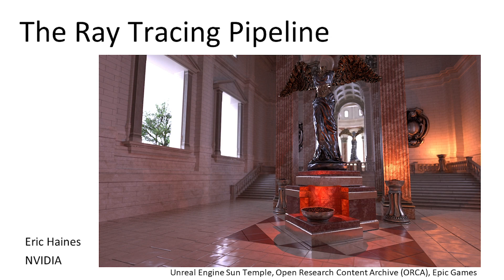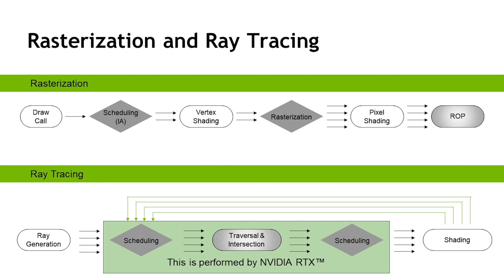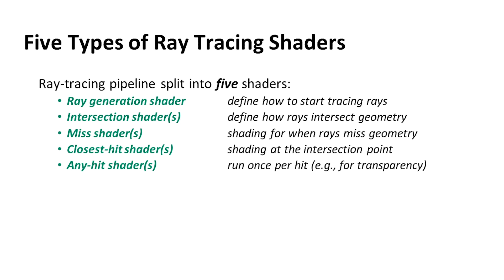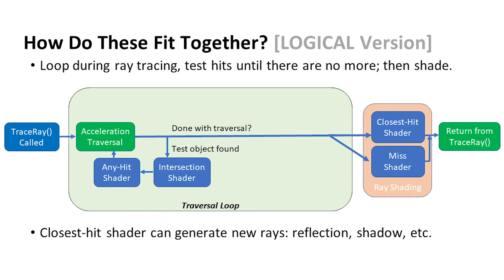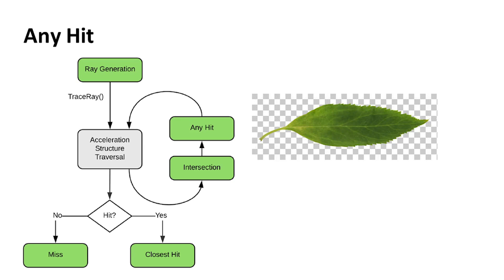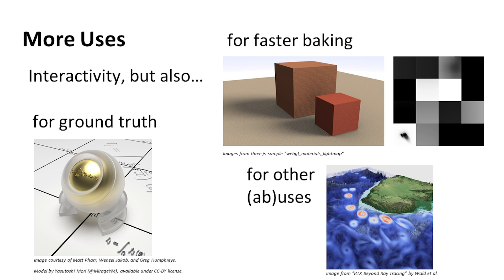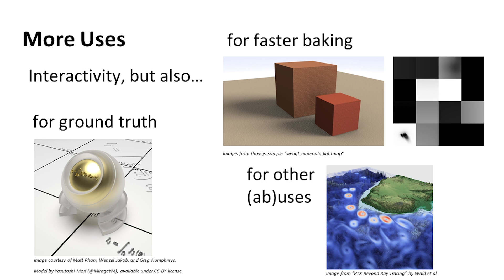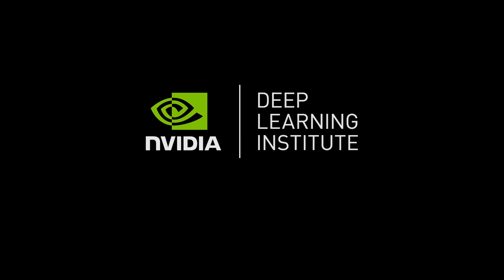Ray Tracing Essentials Part 4: The Ray Tracing Pipeline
In Part 4: The Ray Tracing Pipeline, NVIDIA's Eric Haines runs through the ray tracing pipeline, including the five types of ray tracing shaders, and how they fit together.  Rasterization has a linear pipeline, typically with triangles input and pixel samples output. Interactive ray tracing in DirectX 12 DXR, Vulkan, or OptiX starts with a ray and ends with a pixel sample, but along the way more rays can be generated to influence the final result. Five new types of shaders are introduced for ray generation, intersecting custom primitives, and for controlling per-ray behavior. Fast ray tracing can also be used for accelerating baking, generating ground-truth images, and other purposes. More details about this video can be found

Additional links:
Much of this talk is distilled from Chris Wyman’s in-depth presentation at the SIGGRAPH 2019 Introduction to Real-Time Ray Tracing course and from Steven Parker’s HPG 2019 keynote, “The Story of NVIDIA RTX”

The book Real-Time Rendering has a free, bonus chapter giving an introductory high-level view of interactive ray tracing as a whole

At the end, the baking example is from this interactive three.js demo, the ground truth example from PBRT’s gallery, and the other use shown is from the paper “RTX Beyond Ray Tracing: Exploring the Use of Hardware Ray Tracing Cores for Tet-Mesh Point Location”